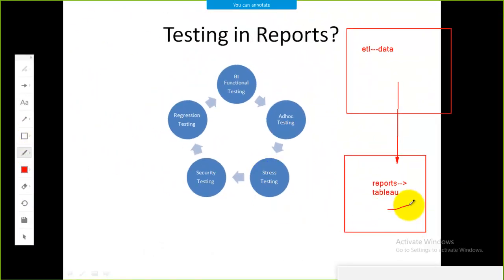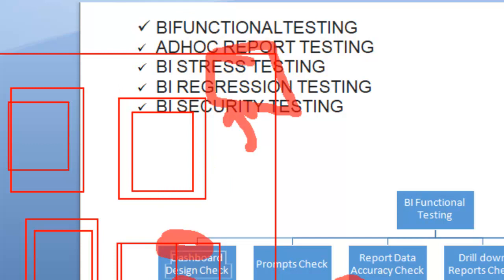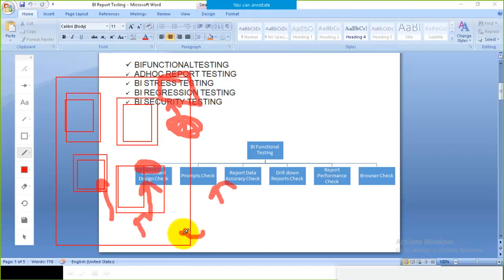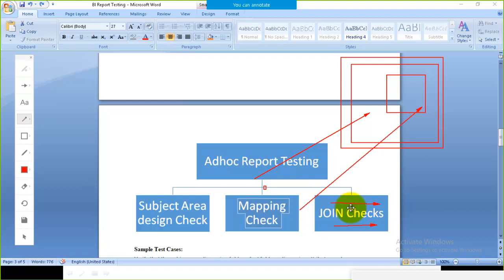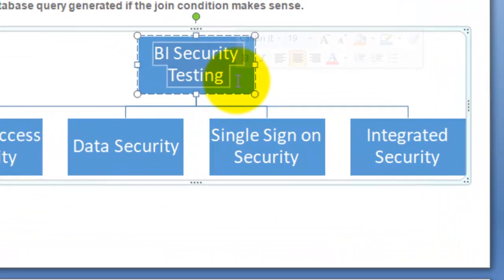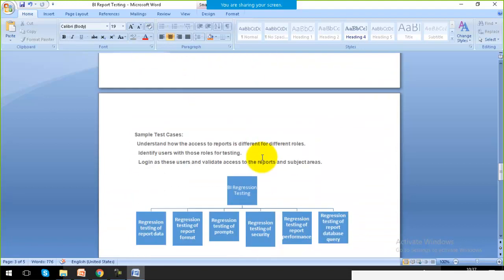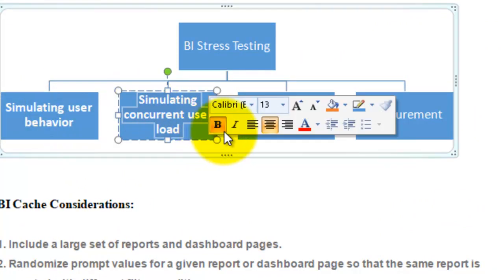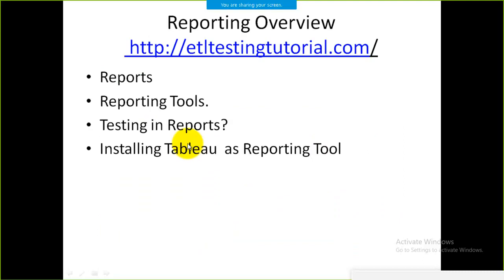ETL Testing Tutorial : All Techniques in Report Testing